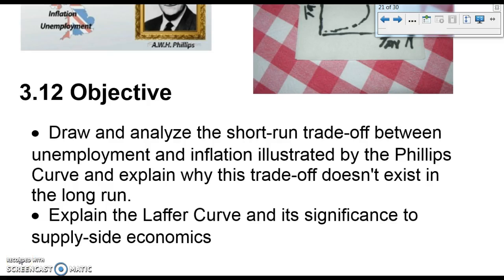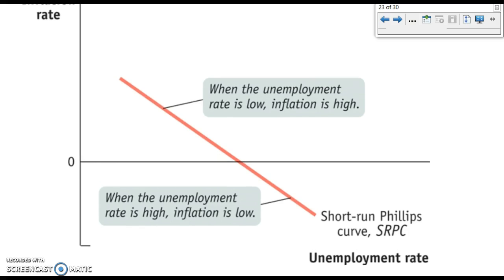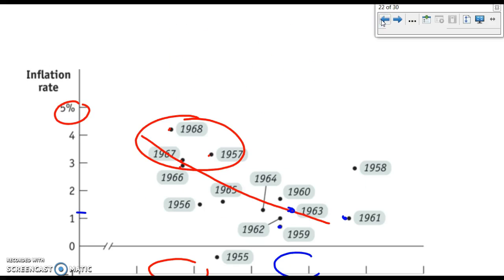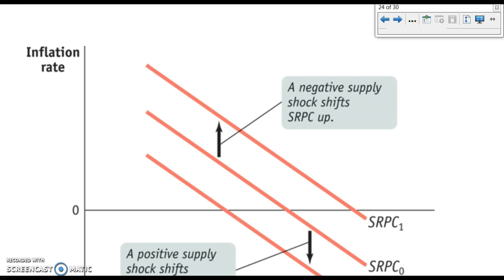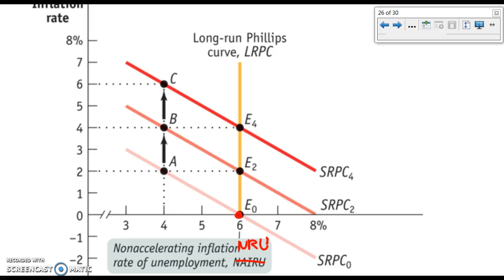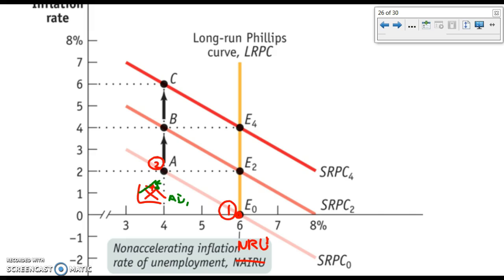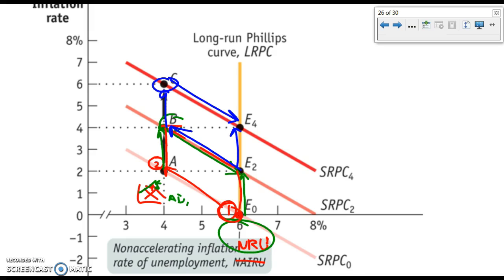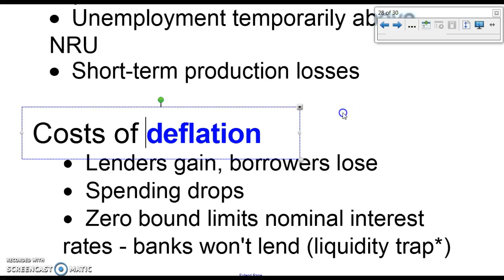Macro 3.12 Phillips Curve